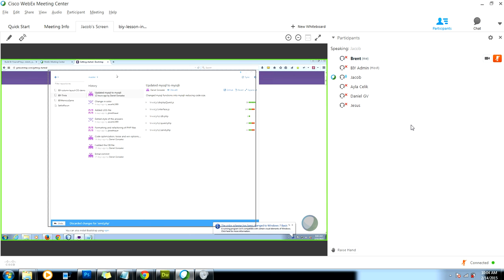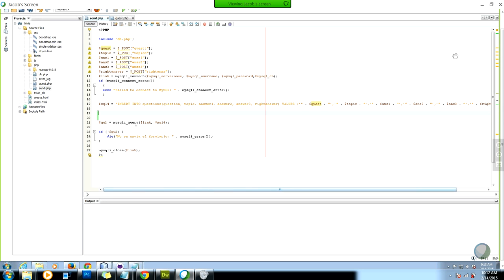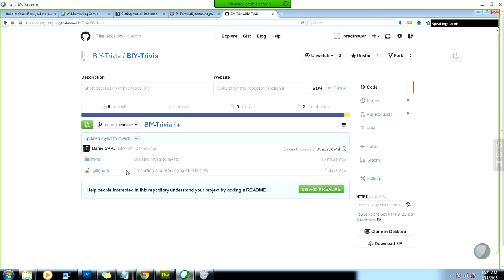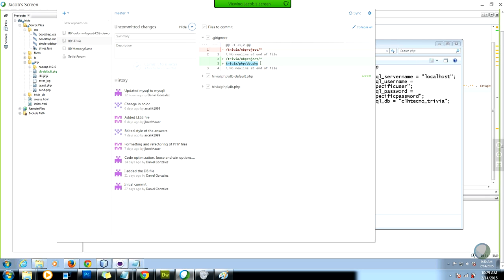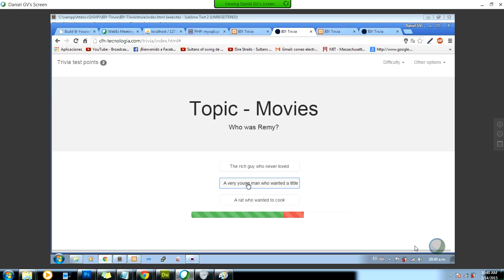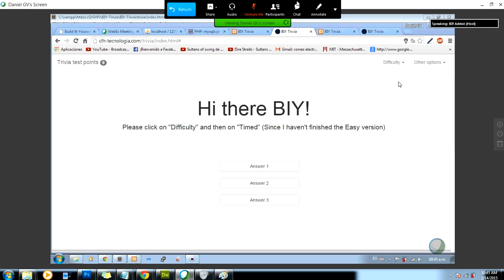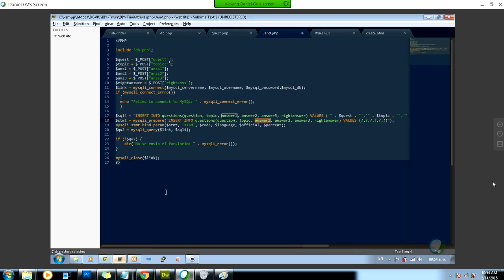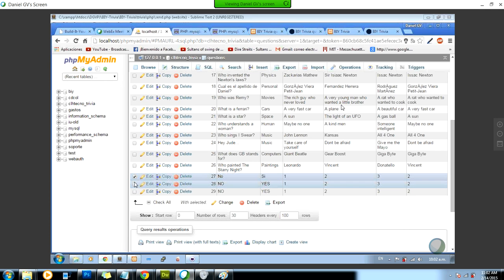02142015 Intern Web Cast - Game Development - Jacob